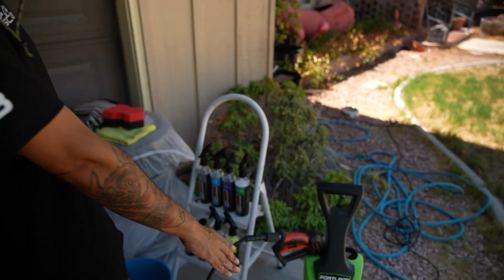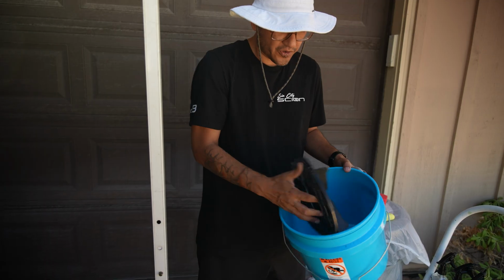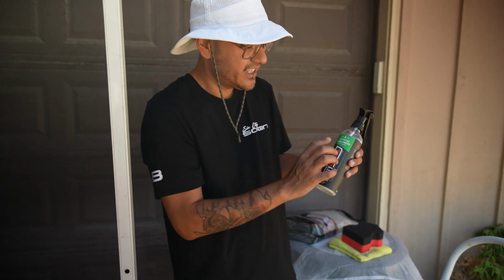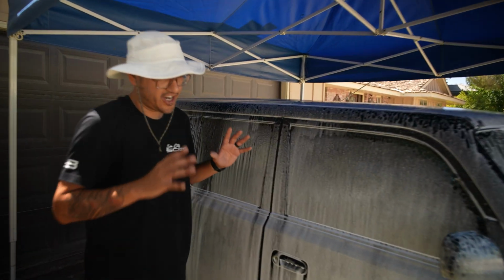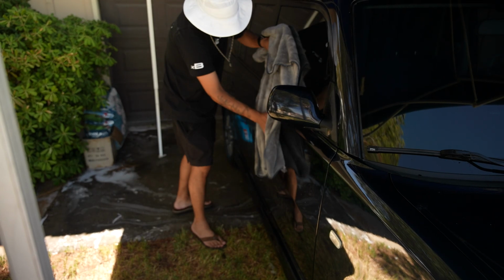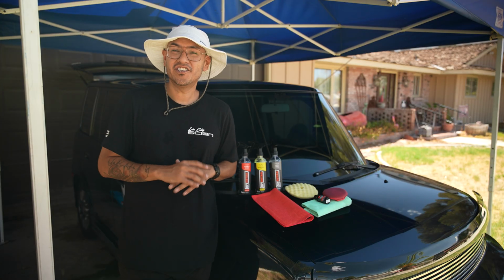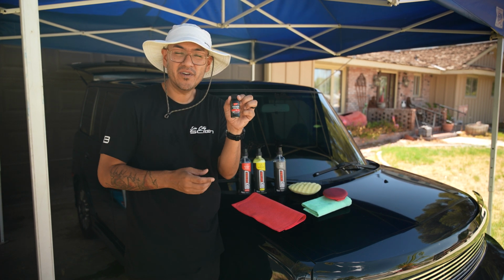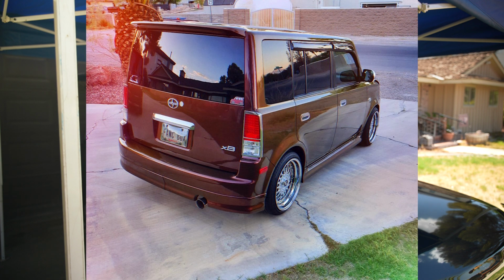Detail Your Own Car | DIY Detail | Scion xB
Today we're detailing the xB using products from @diydetailofficial

Woolly Mammoth Drying Towel
Pressure Washer and Foam Cannon
Pressure Washer Hose
Rinseless Wash
Incredible Suds
Dual Action Buffer

0:00 Intro
0:38 Detailing Equipment List
5:00 Cleaning Chemicals
6:23 Rinseless Wash Prep
7:45 Foam Cannon
9:54 Touch Wash
10:27 Drying
13:21 Decontamination
14:41 Paint Correction/Polish
15:56 Graphene Coating/Paint Protection
17:22 Pricing/Value
18:18 Photo Results
19:00 Outro